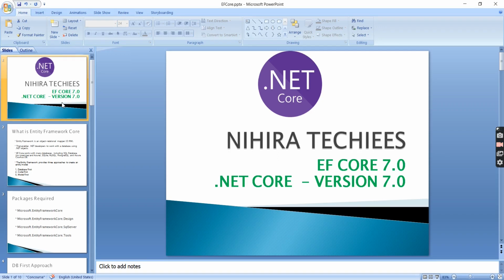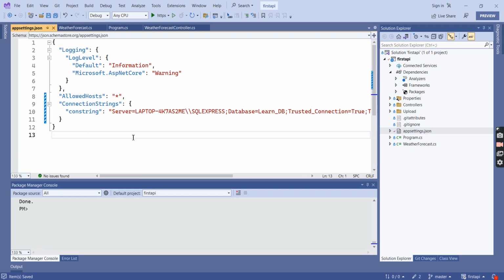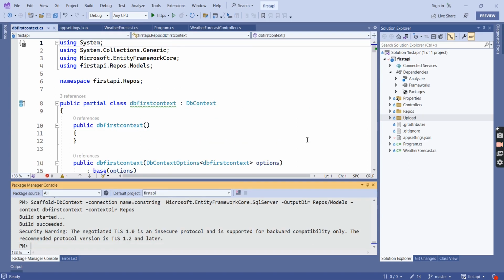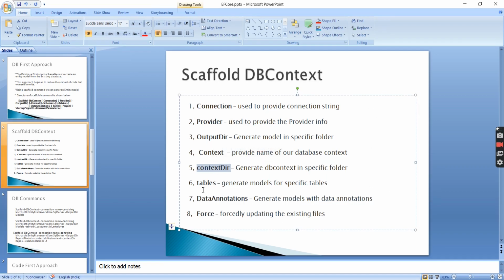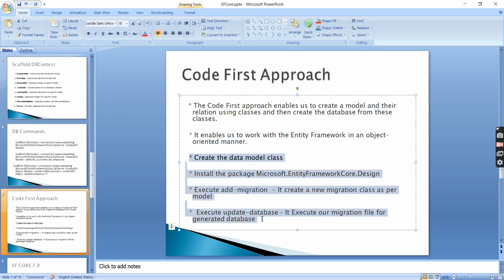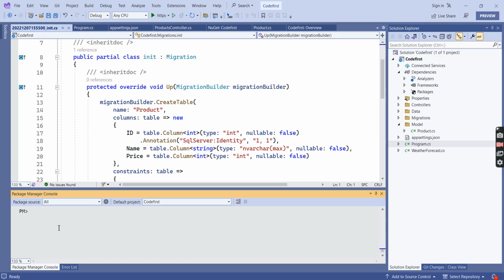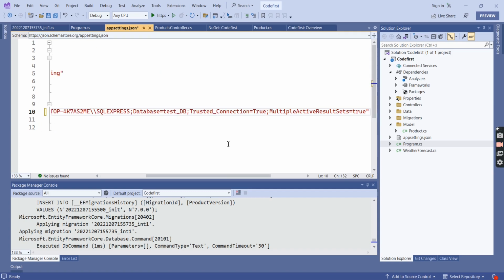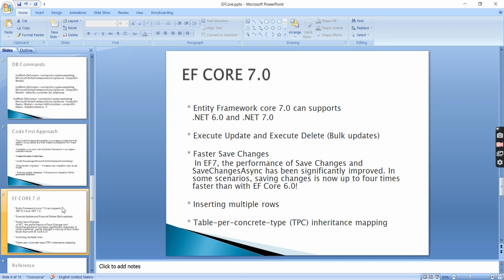Entity Framework core 7.0 ( DB First Approach & Code First Approach) | .NET 7 Updates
This video explains Entity Framework core 7.0 in .NET Core with DB First & Code Approaches.

  The Entity Framework provides three approaches to create an entity model

   1, Database First
   2, Code First
   3, Model First

Required packages
  * Microsoft.EntityFrameworkCore
  * Microsoft.EntityFrameworkCore.Design
  * Microsoft.EntityFrameworkCore.SqlServer
  * Microsoft.EntityFrameworkCore.Tools

Structure of scaffold command is shown below

      Scaffold-DbContext [-Connection] [-Provider] [-OutputDir] [-Context] [-Schemas] [-Tables]
                    [-DataAnnotations] [-Force] [-Project] [-StartupProject] [CommonParameters]

  1, Connection – used to provide connection string

  2, Provider – used to provide the Provider info

  3, OutputDir – Generate model in specific folder

  4,  Context  - provide name of our database context

  5, contextDir - Generate dbcontext in specific folder

  6, tables – generate models for specific tables

  7, DataAnnotations – Generate models with data annotations

 8,  Force – forcedly updating the existing files

Sample Scaffold command
 Scaffold-DbContext –connection name=constring  Microsoft.EntityFrameworkCore.SqlServer -OutputDir Repos/Models –context dbfirstcontext –contextDir Repos –DataAnnotations -f